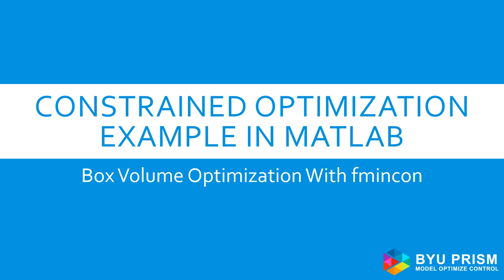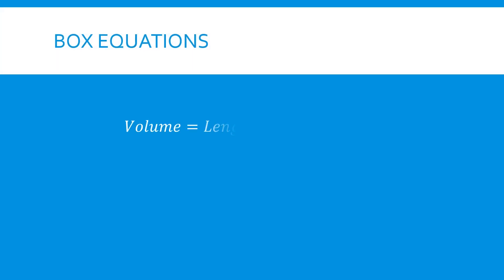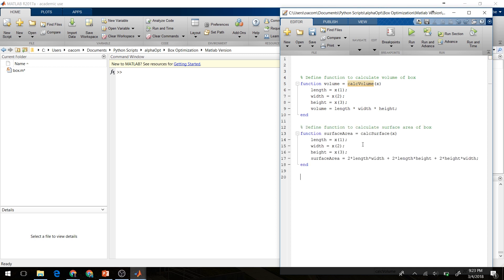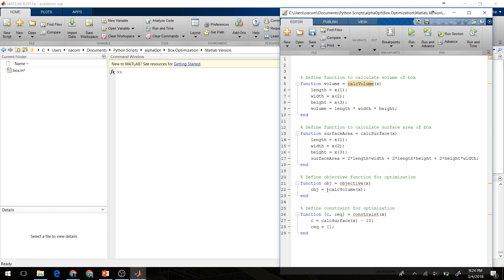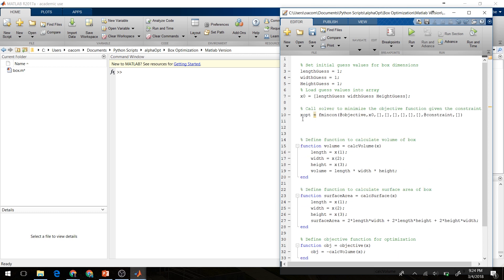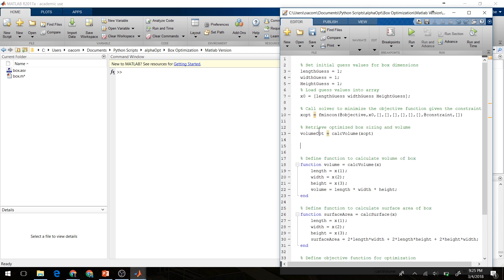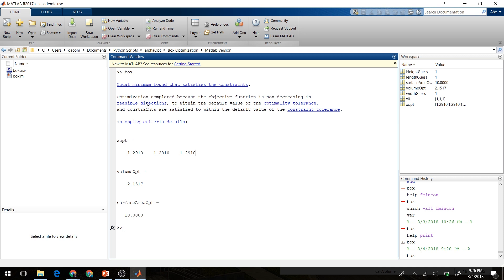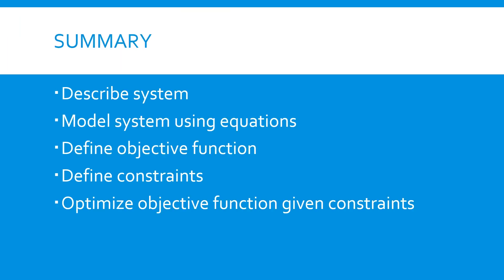Matlab Fmincon Optimization Example: Constrained Box Volume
This video shows how to perform a simple constrained optimization problem with fmincon in Matlab.  This video is part of an introductory series on optimization.